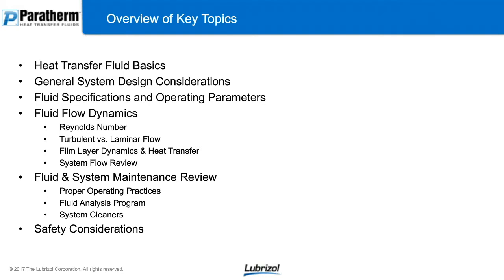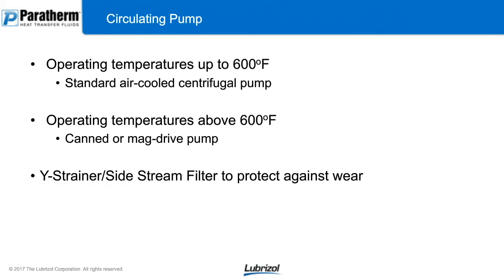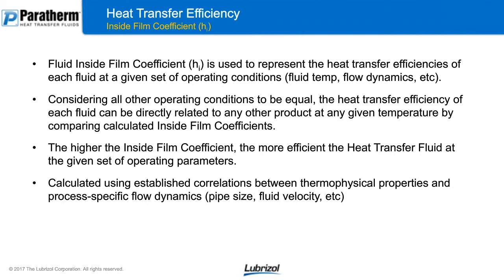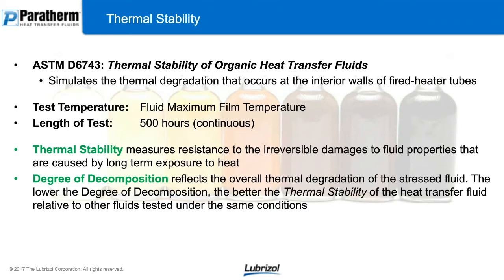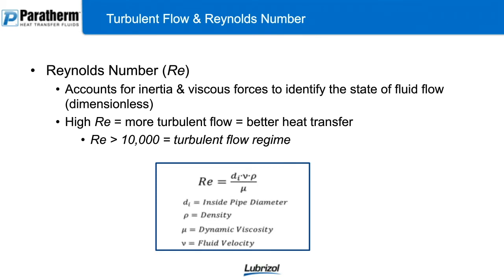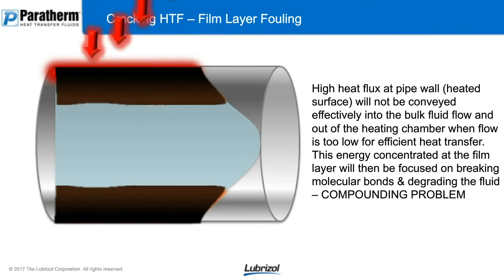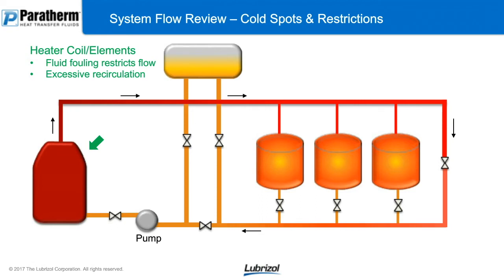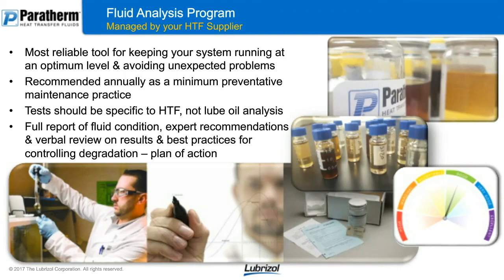Effects of Fluid Flow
We discuss fluid flow dynamics and its effect on heat transfer fluid performance, including design, flow dynamic metrics, maintenance and safety considerations.